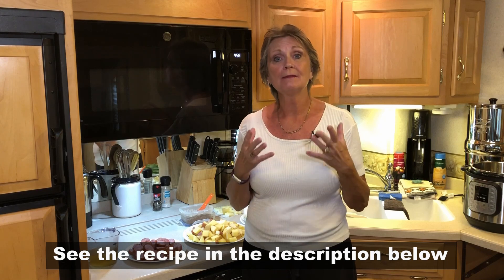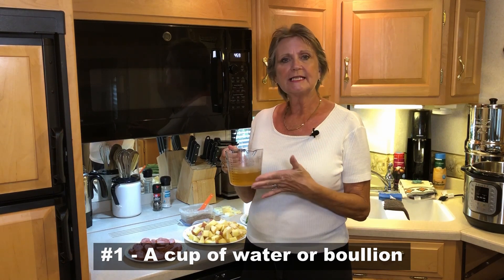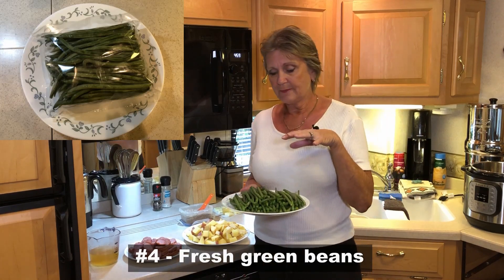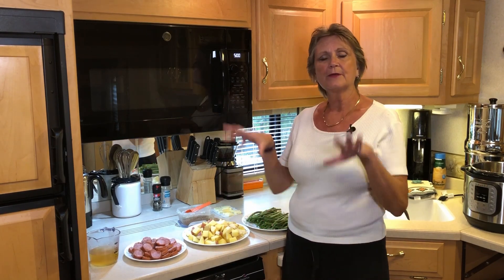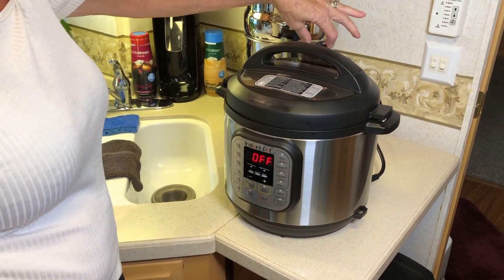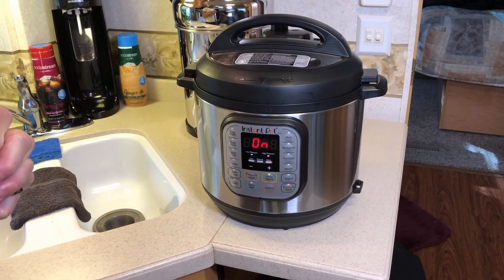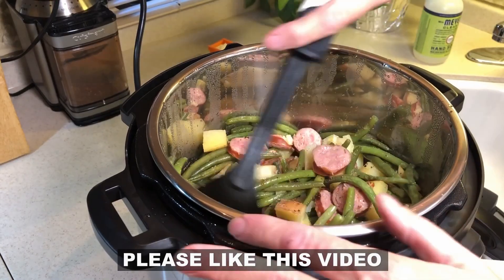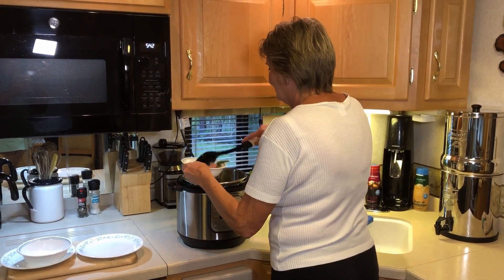RV Meals - A Quick & Easy Instant Pot Recipe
Enjoying RV Life often means that you need to make meal preparation as quick and easy as possible. And the Instant Pot help you get the best flavor for the least amount of time and effort. Here is a simple and delicious Instant Pot RV meal that anyone can make!

 ➡️ Smoked Sausage, Green Beans and Potatoes

1 cup water or chicken or beef boullion
1 (12 oz) pkg of pre-cooked sausage, sliced
1 ½ pounds potatoes, washed and cubed
1 pound fresh green beans, washed and trimmed
1 tsp black pepper
2 tsp seasoned salt
1 tsp garlic powder
2-3 Tbsp butter, cut into 4-6 pieces

Pour water into the bottom of the Instant Pot.  Layer 1/3 of the sausage, 1/3 of the potatoes and 1/3 of the green beans.  Repeat 2 more times.

Sprinkle in the pepper, seasoned salt, garlic powder.  Add the butter pieces on top.

Cover the pot and secure the lid.  Make sure the valve is set to sealing.  Set the manual pressure cook button to 2 minutes.  When the time is up let the pot sit for 5 minutes and then move the valve to venting.  Remove the lid.

Gently stir and serve. ENJOY!

--EXTRAS--

You can use frozen green beans in the place of fresh. Do not use canned.  It would make the beans too mushy.
You can use any sausage you prefer.
Add 1-2 min. of cooking time if using russet potatoes.
Your seasoning salt can be whatever combination you prefer.